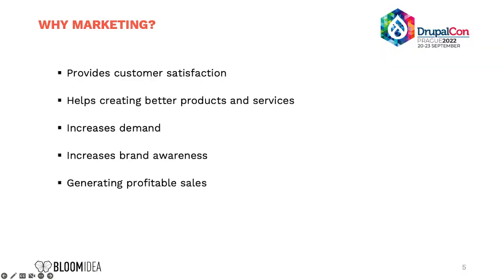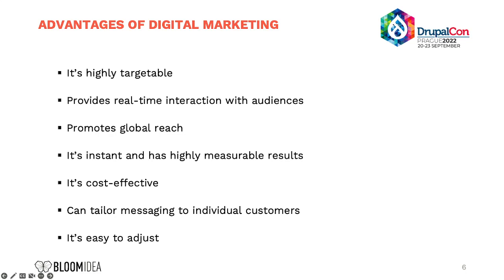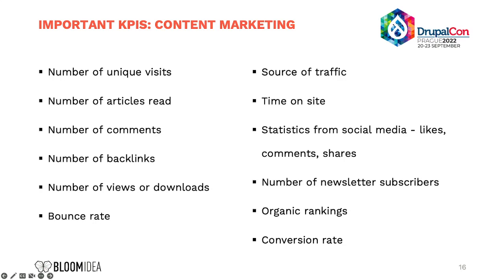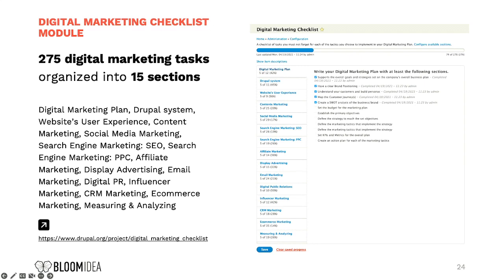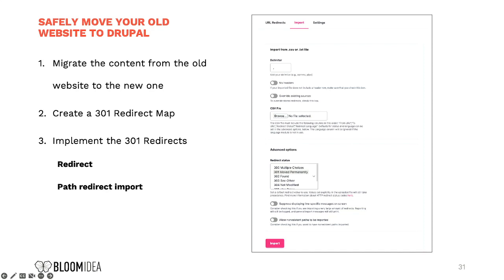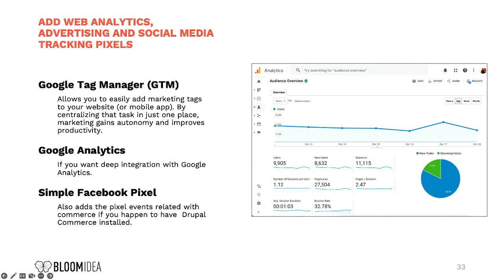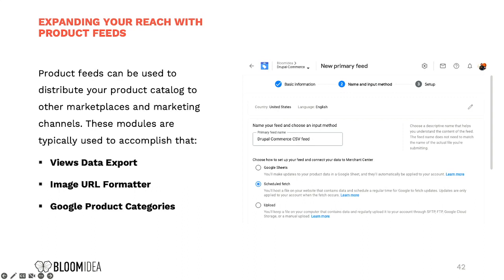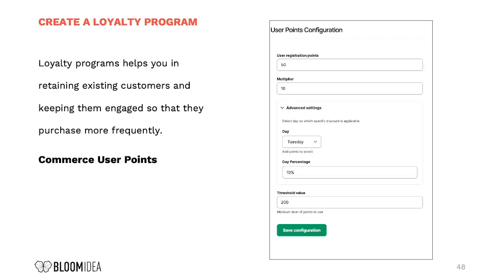Clients & Industry Experiences in Digital Marketing with Drupal - Elevate Your Online Presence!